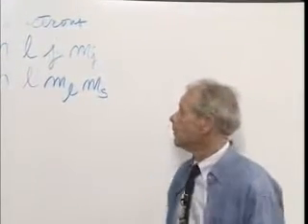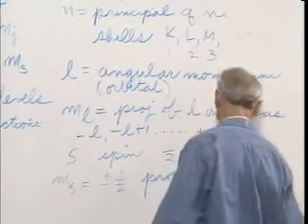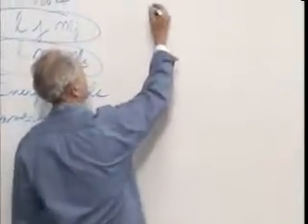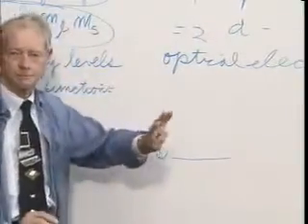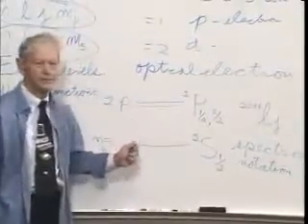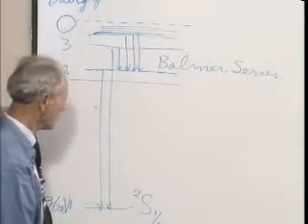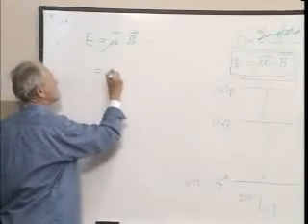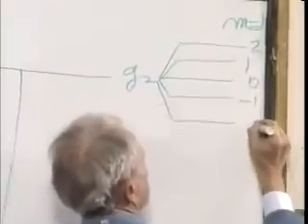Atomic Physics (ATM) Theory Lecture ONLY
This video accompanies the Atomic Physics Experiment, providing students with an introduction to the theory of the Balmer series and Zeeman effect.